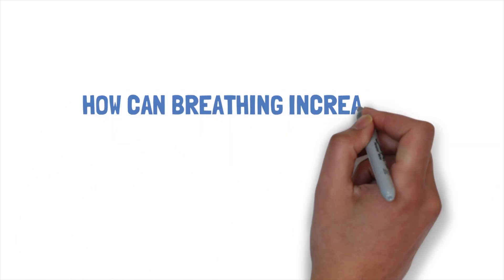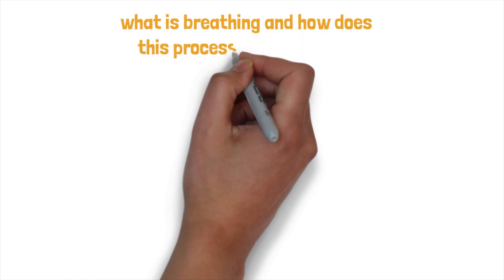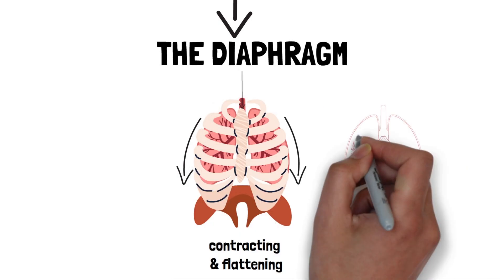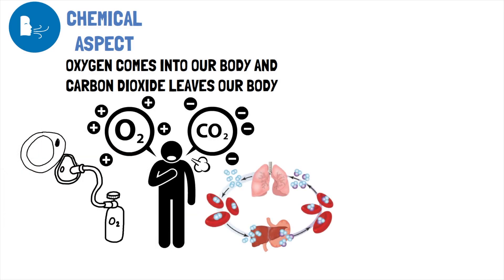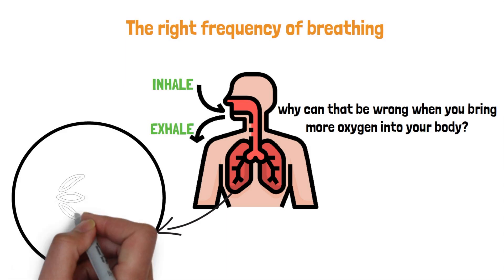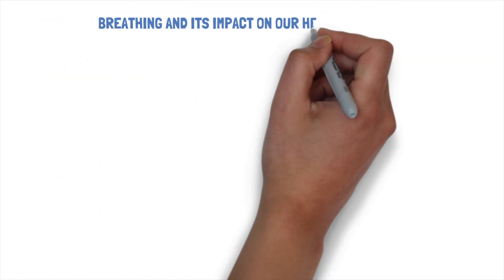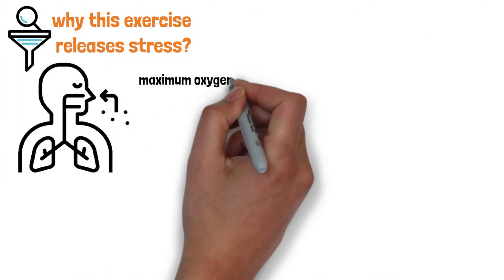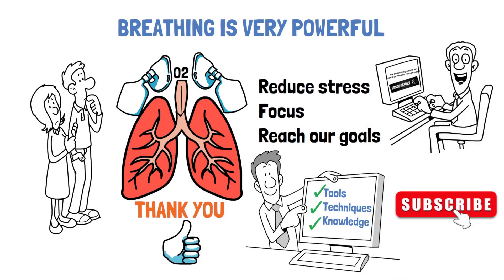How can BREATHING increase your MENTAL PERFORMANCE, FOCUS and MOOD | Brainfactory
Welcome to Brainfactory, the channel where we explore the amazing capabilities of the human brain and how to unlock its full potential. In this video, we will dive into the fascinating world of breathing and how it can significantly impact your mental performance, focus, and mood.

Breathing is a fundamental process that we all do unconsciously, but did you know that by consciously controlling your breath, you can enhance your cognitive abilities and emotional state? Through a combination of scientific research and practical exercises, we will explore the different techniques of breathing and their effects on the brain.

Whether you are a student, a professional, or just looking to improve your mental and emotional well-being, this video is for you. By the end of this video, you will have a better understanding of how breathing can be used as a powerful tool to enhance your mental performance, focus, and mood.

So, sit back, relax, and join us on this fascinating journey of breathing and the brain.